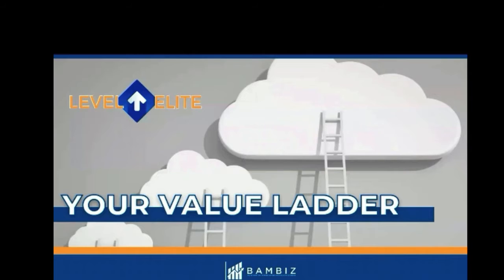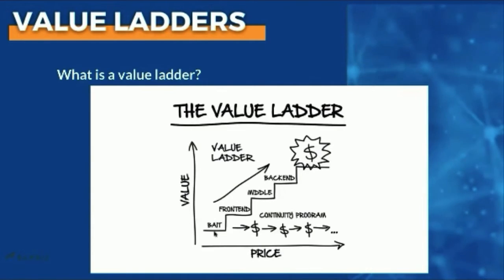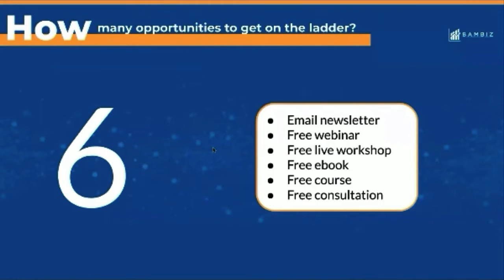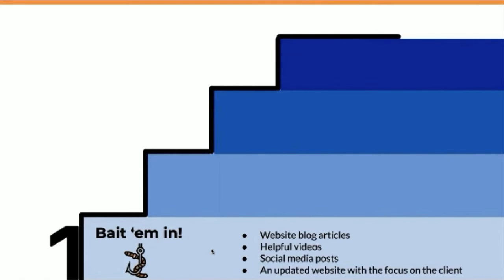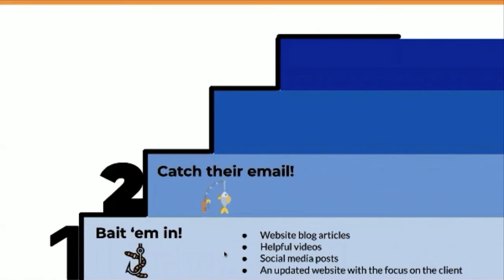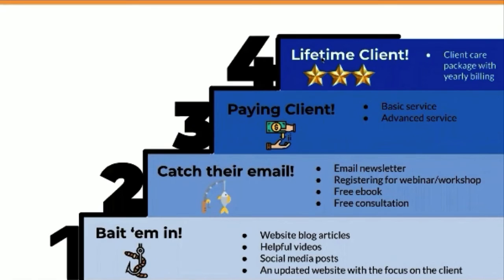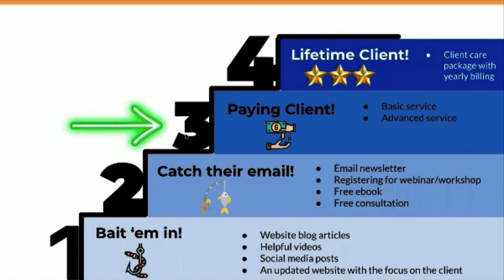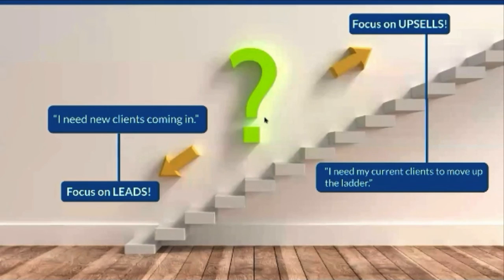More money and happier clients? The Value Ladder method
This video covers:
✅  What that secret component is
✅  Why it’s critical to your law firm
✅  How you can use it for your law firm specifically

At Bambiz we help Elder Law and Estate Planning attorneys get in front of quality clients using online marketing.

Do you have any questions, tips, or experiences with online marketing?

Bambiz offers marketing for Elder Law & Estate Planning Attorneys. We help you book more consultations and secure more clients.